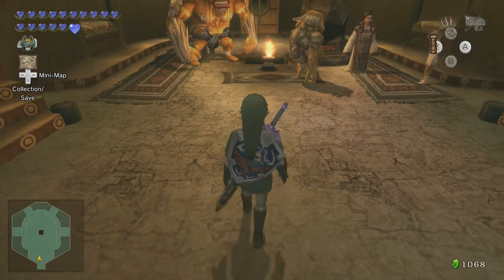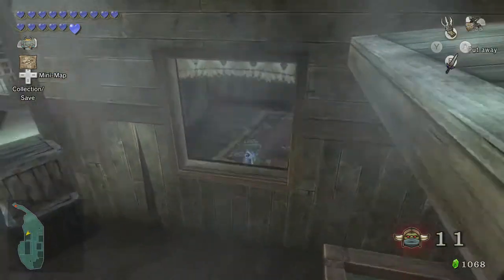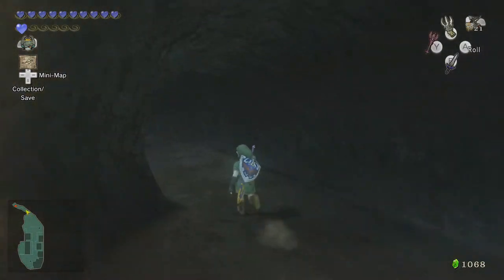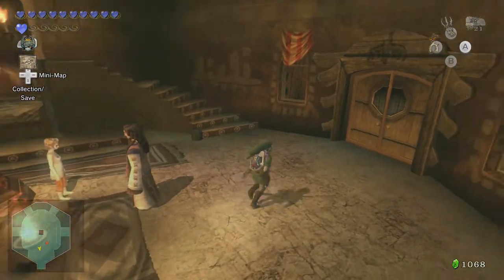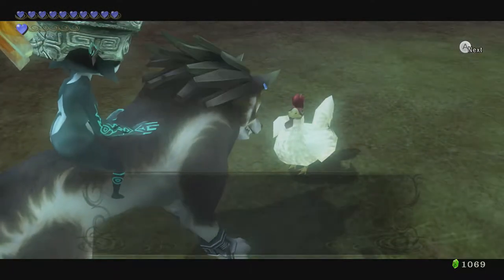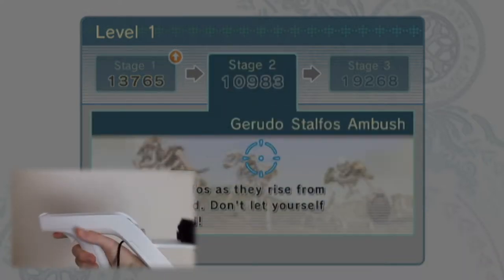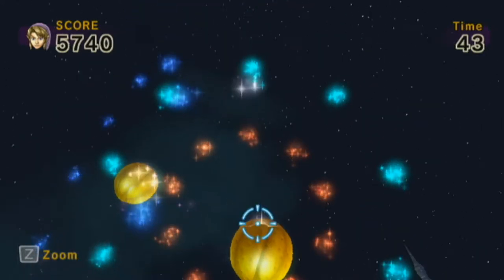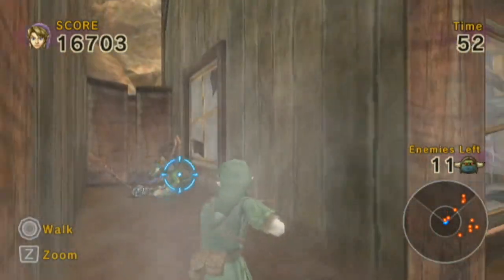[Zelda: Twilight Princess HD] Episode 41 - "Bowfight at the Old Kakariko Corral"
This episode also features Link's Crossbow Training (starts at 32:25).

Ilia's memory leads us to an isolated village in the northwest, overtaken by a band of Bulblins. But this town ain't big enough for the 22 of us.